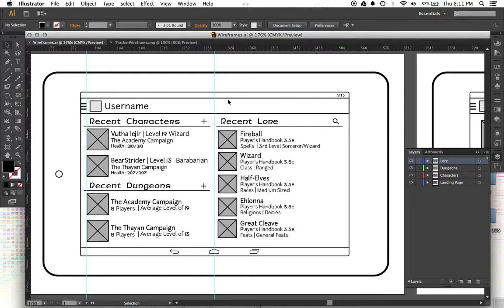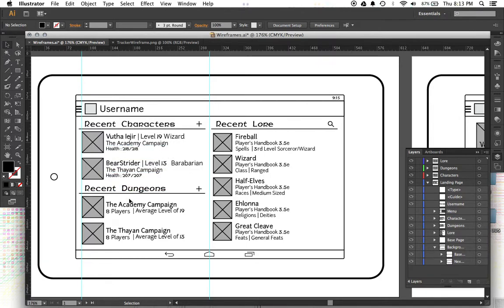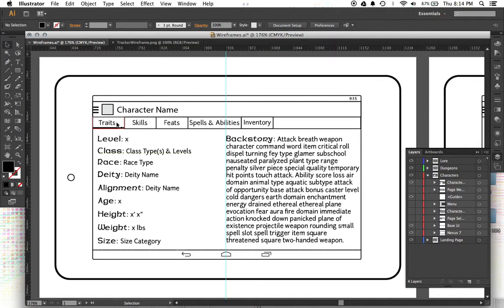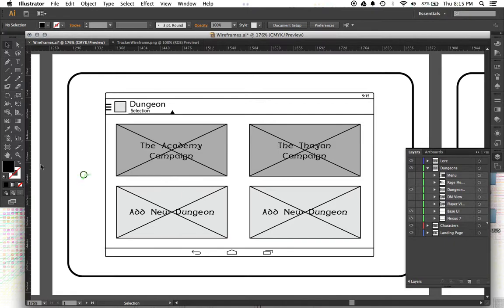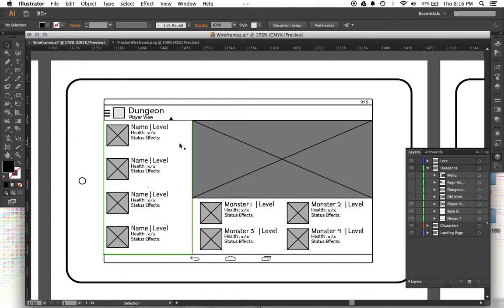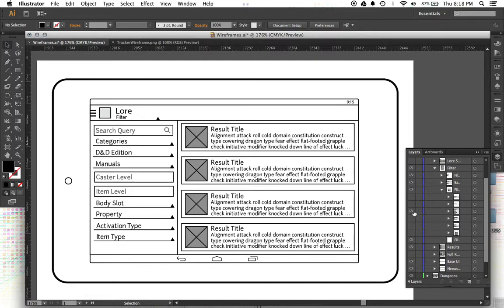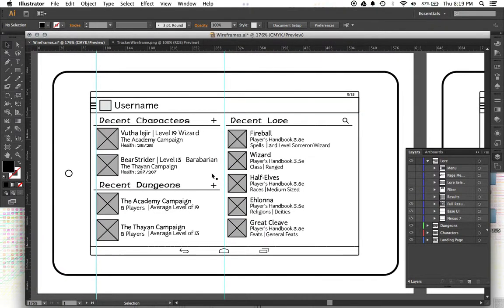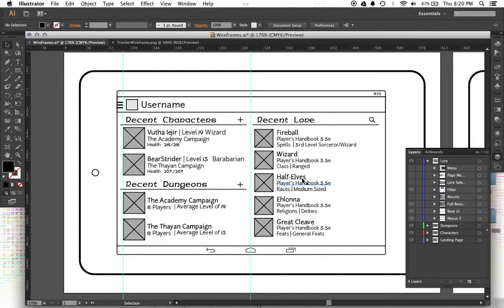IPV Development Progress 1